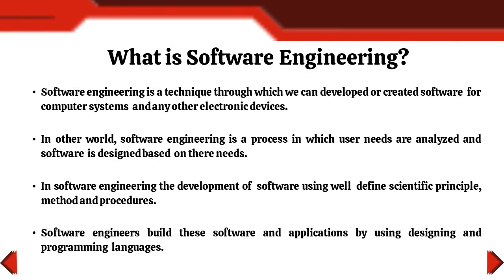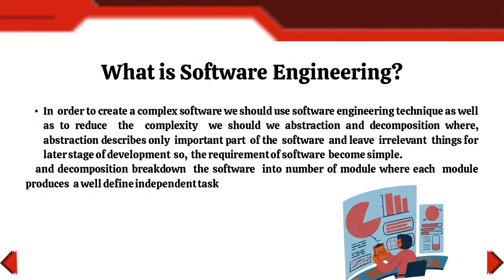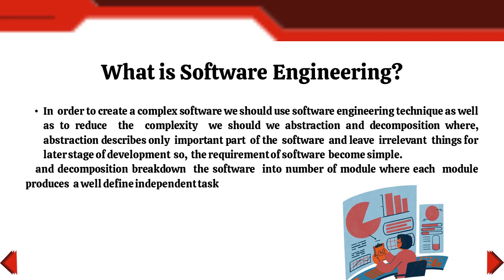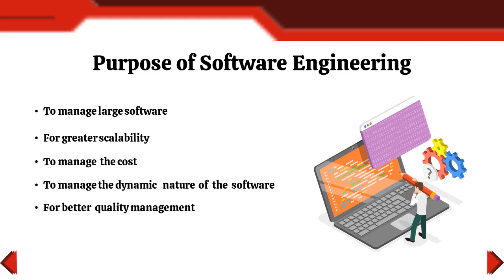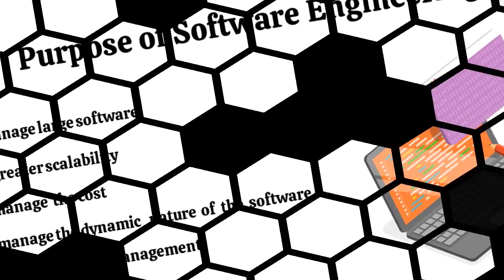Introduction to Software Engineering | Digital Dynamo Lab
Are you curious about Software Engineering and want to understand its basics and importance? This video is the perfect starting point for beginners!

In this video, you’ll learn:
✅ Key concepts and processes in Software Development
✅ Different software development models (Waterfall, Agile, etc.)

software engineering for beginners
what is software engineering
software development basics
software engineer career path
software engineering introduction